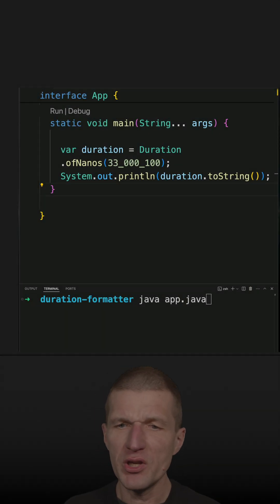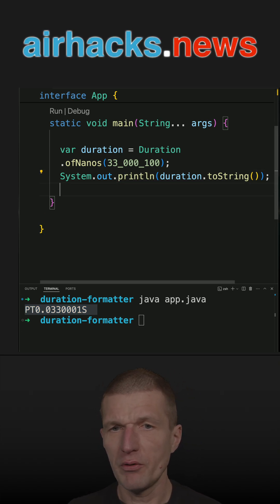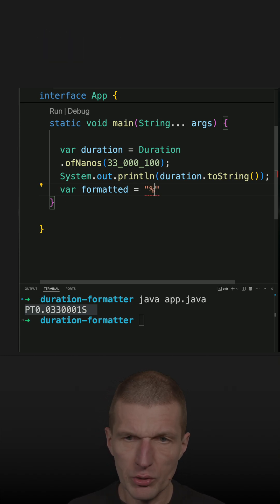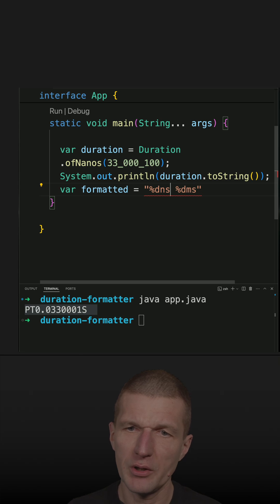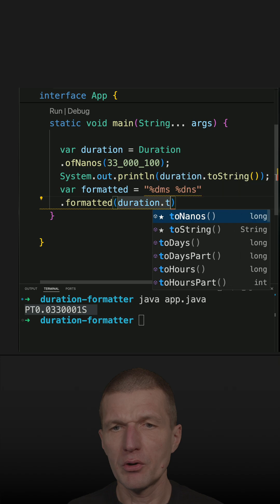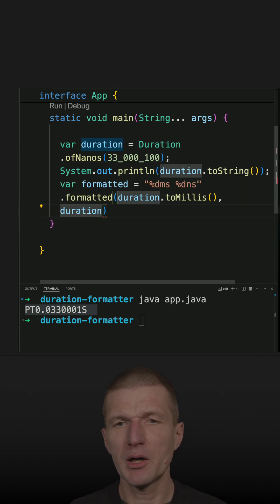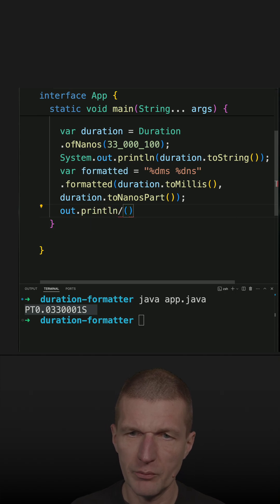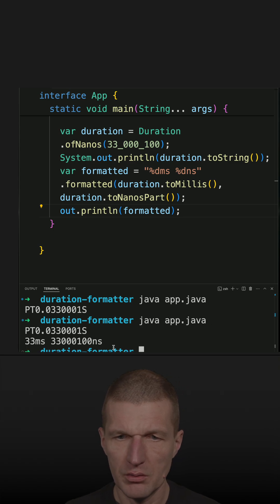Create Your Own Custom Duration Format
Duration#toString uses the format, but you can create your own format.